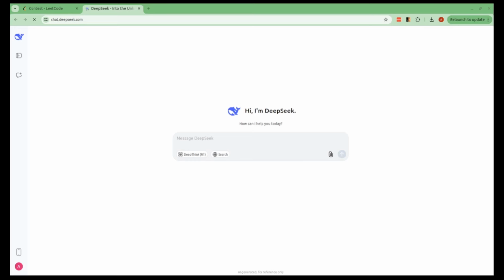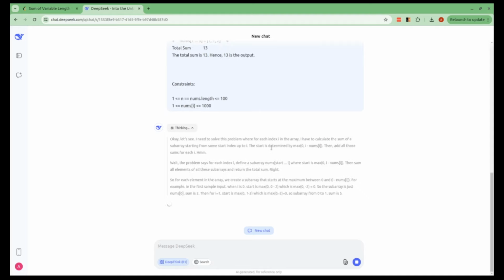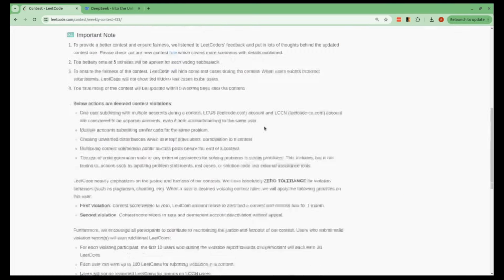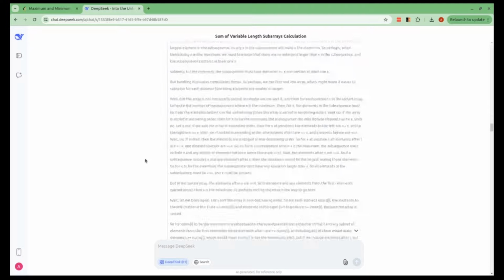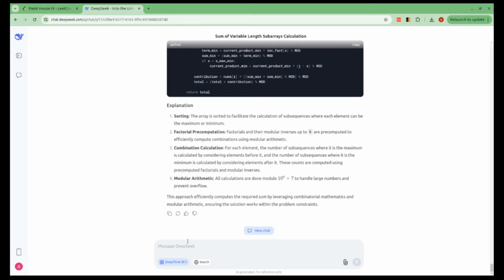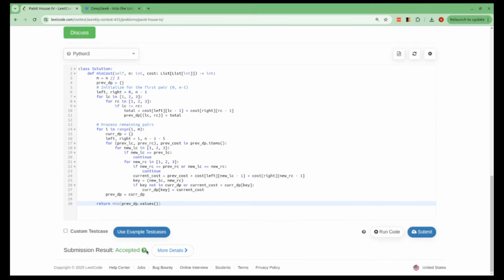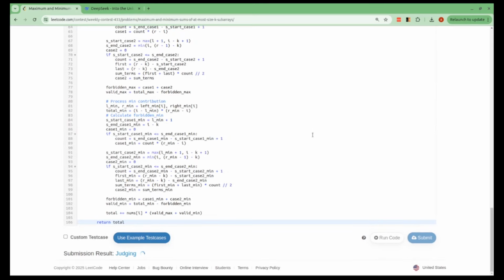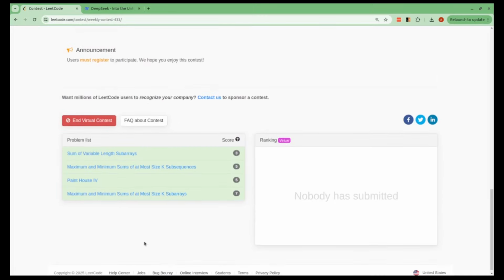Coding Contest Rankings Are a JOKE Now (Thanks to DeepSeek-R1)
Are coding contests still a true test of skill? With the rise of DeepSeek-R1, an AI that solves even the hardest problems in 2-3 minutes, traditional coding rankings may never be the same. In this video, we explore how this game-changing AI is disrupting the world of coding contests, making leaderboards unreliable and raising serious questions about fairness in competitive programming.

💡 What You’ll Learn:

How DeepSeek-R1 solves complex coding problems faster than humans.
The impact of AI on coding contest rankings and the industry.
Why this innovation could change the way companies assess technical talent.
🤔 Is this the end of coding contests as we know them?